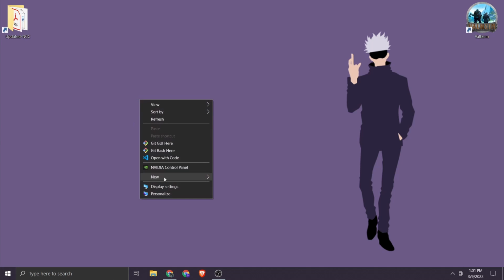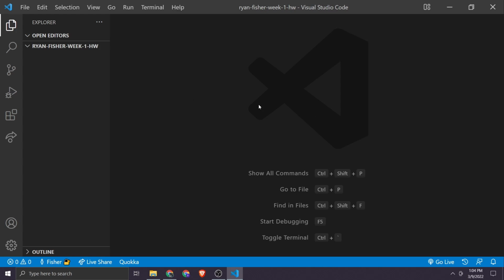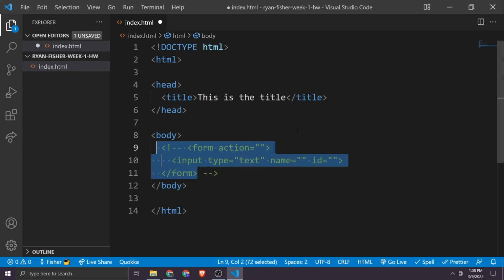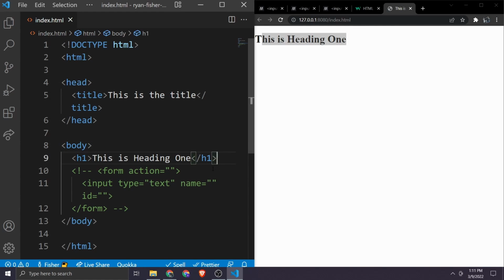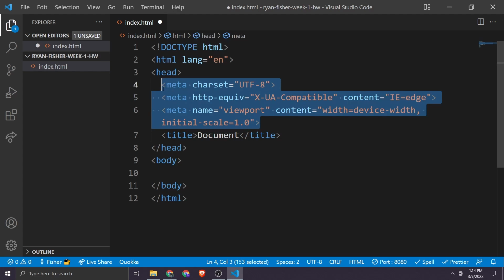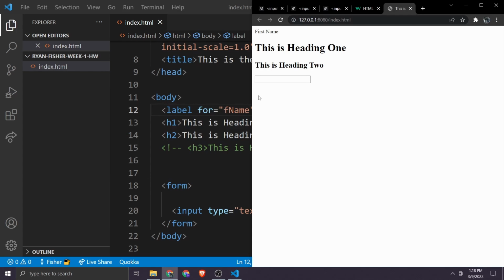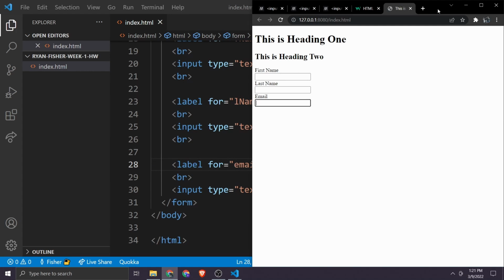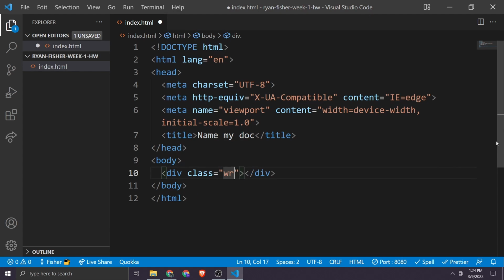Web Dev 1 - Getting Started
A little help with getting started with VS Code.